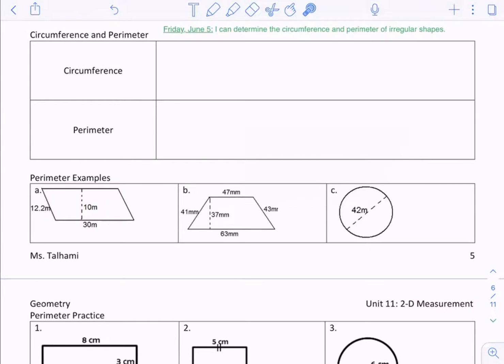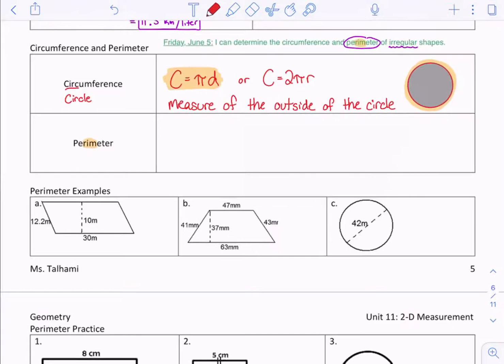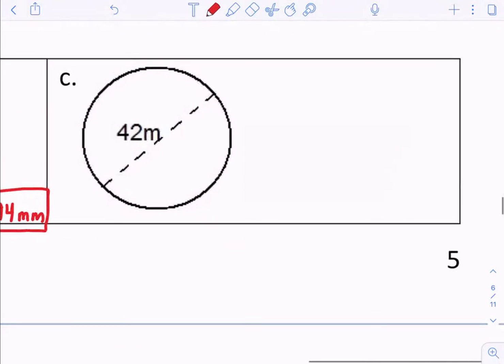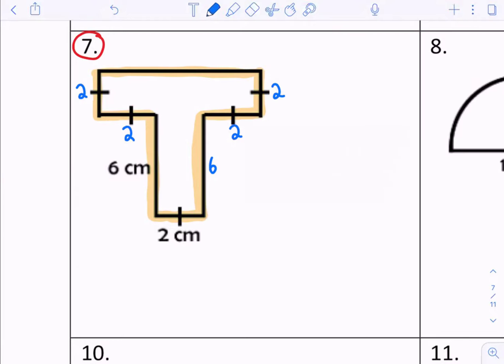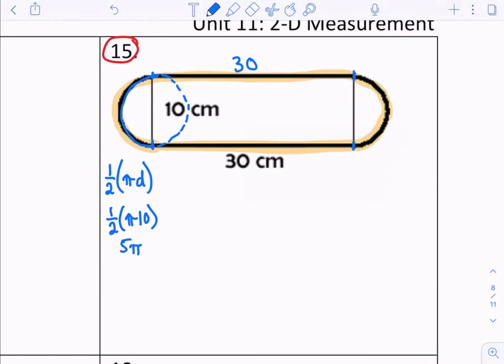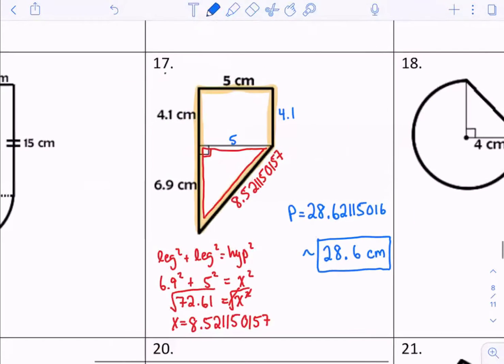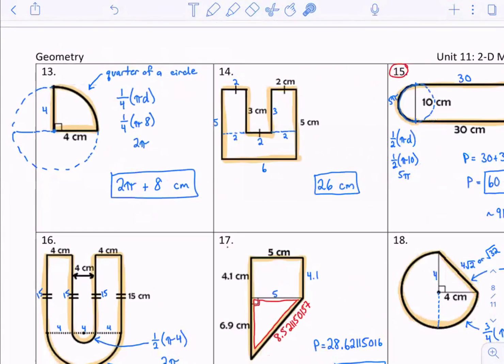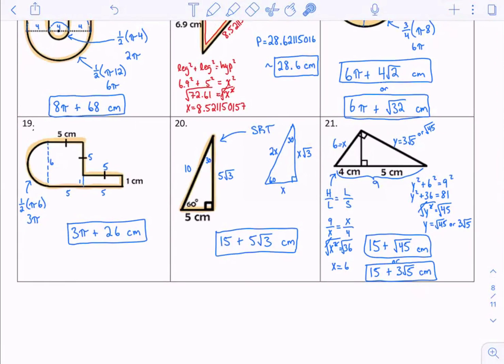Geometry: Circumference & Perimeter